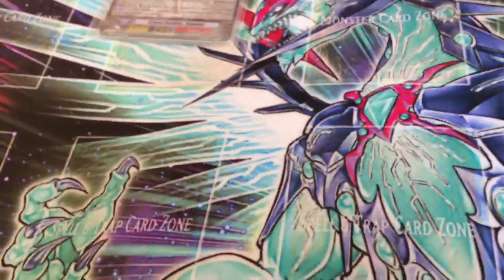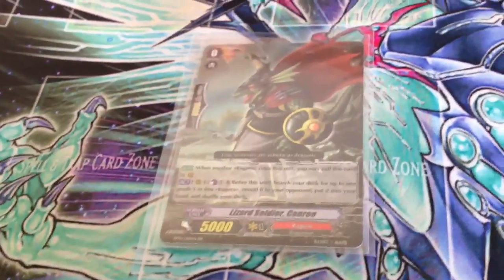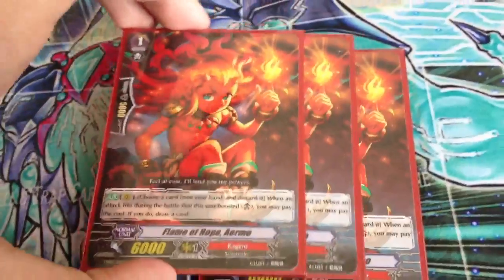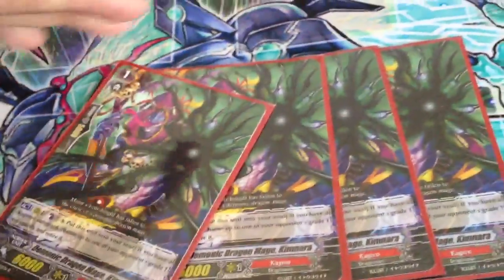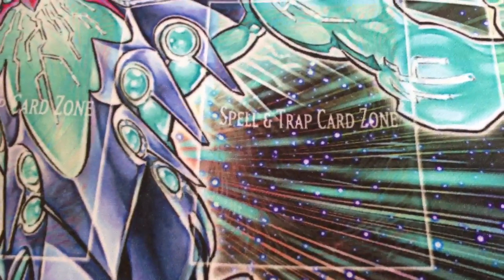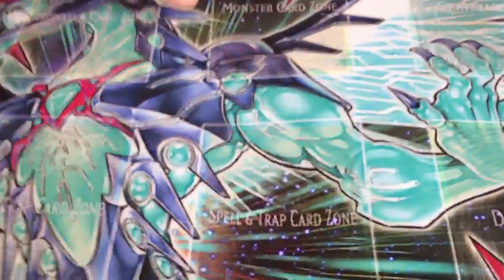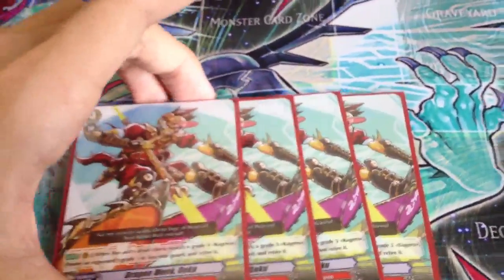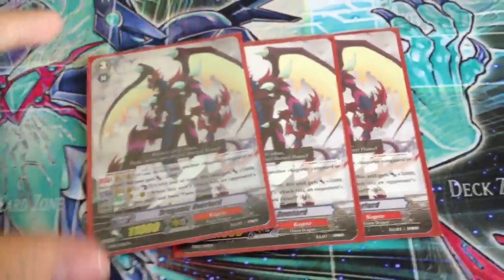My Wining Goku Control Kagero Deck profile